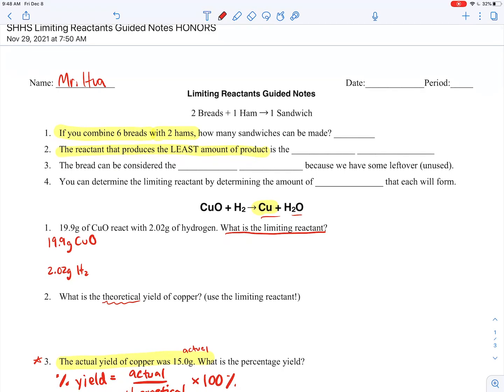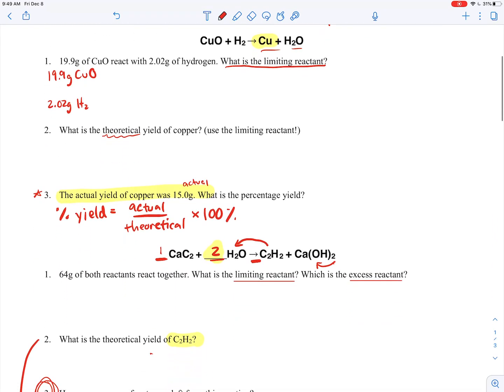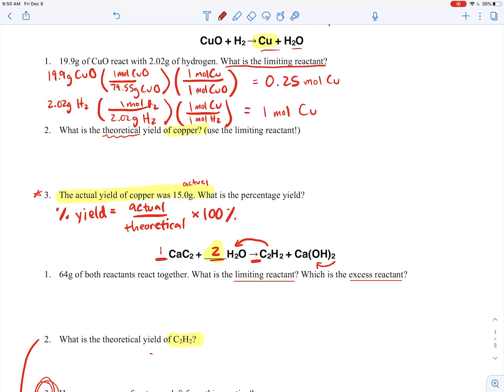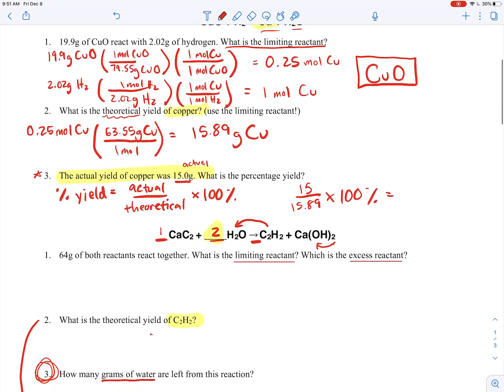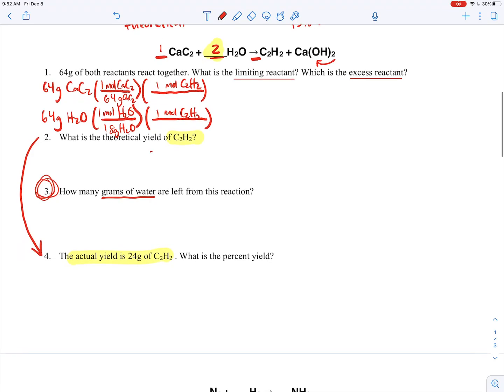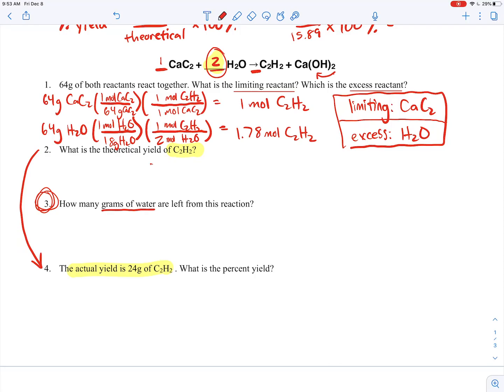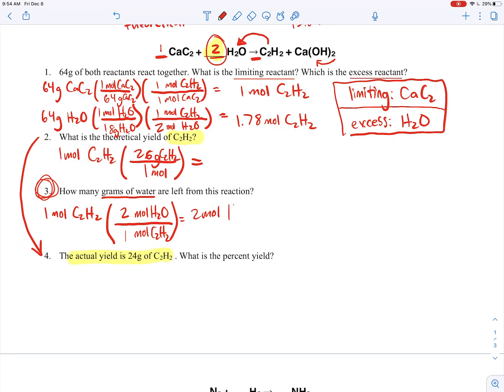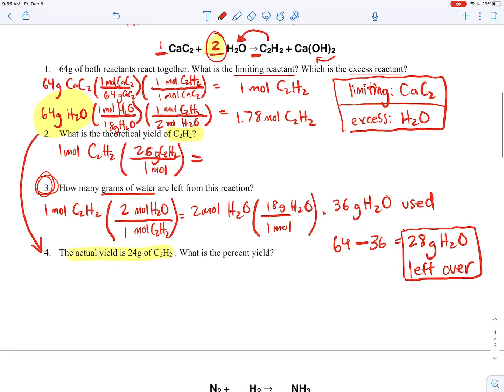Limiting Reactants Lecture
Learn how to determine the limiting reactant and how to solve related Limiting Reactants problems.